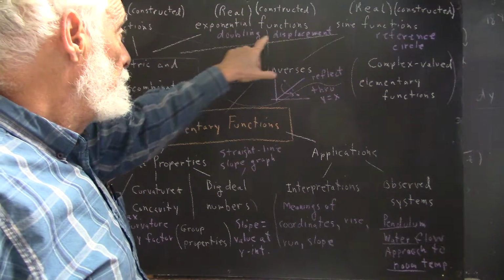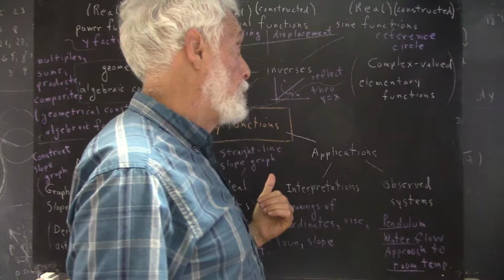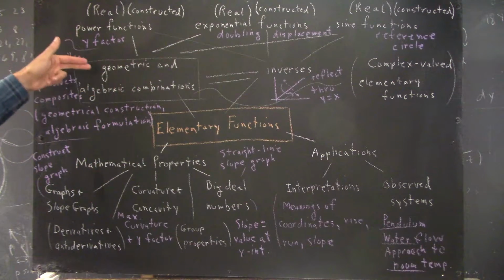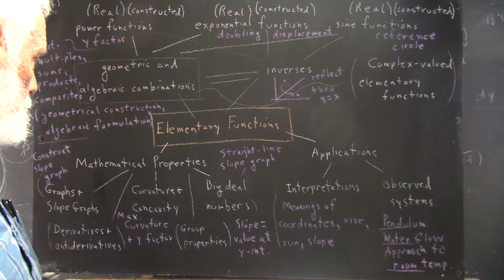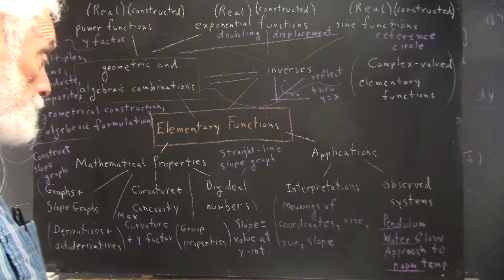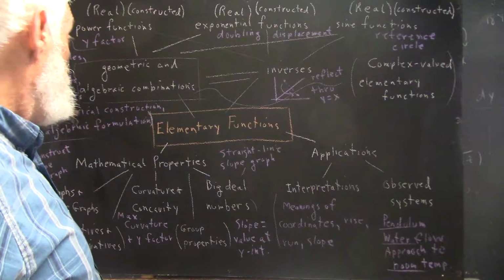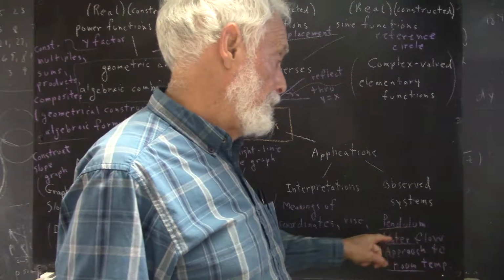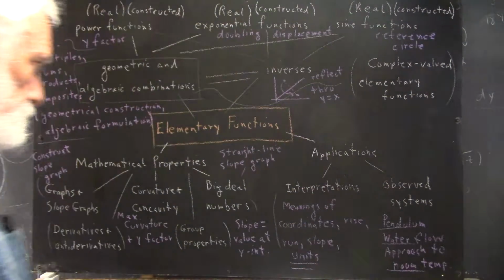dag mvi7141 subsequent overview with selected details to serve as reminders